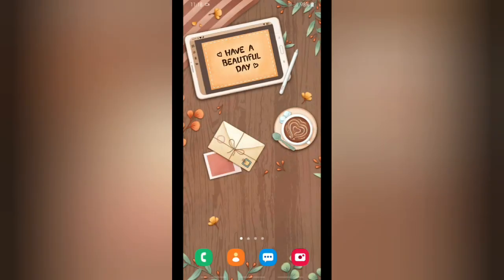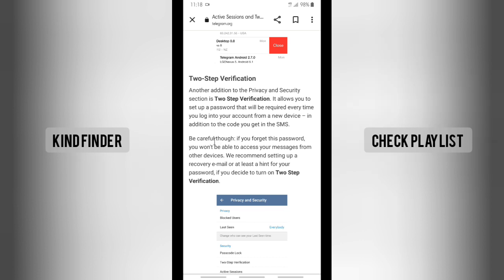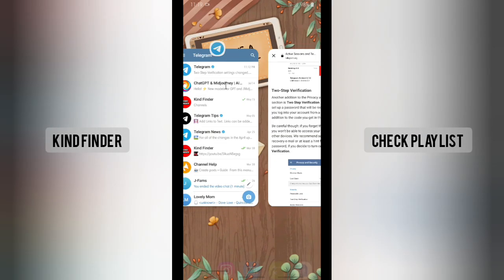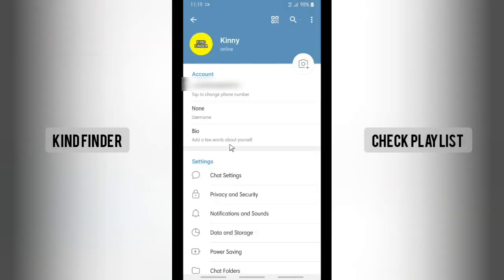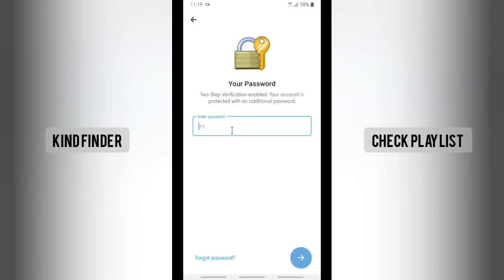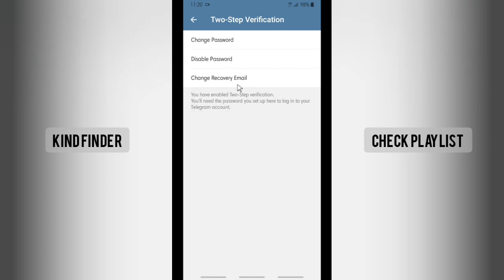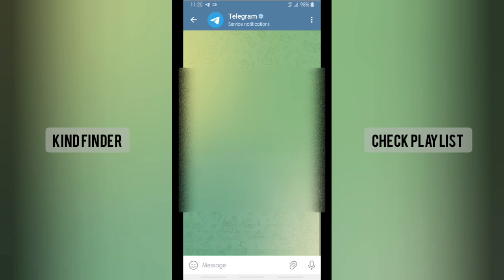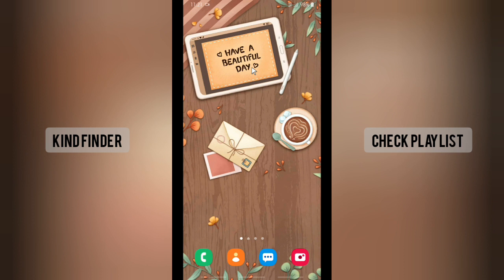Disable Two-Step Verification On Telegram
How to turn off Two-Step Verification On Telegram

This video shows you how to disable Two-Step Verification On Telegram

If you want to know how to disable Two-Step Verification On Telegram please follow the steps in this video carefully.

Sincerely
Kind Finder